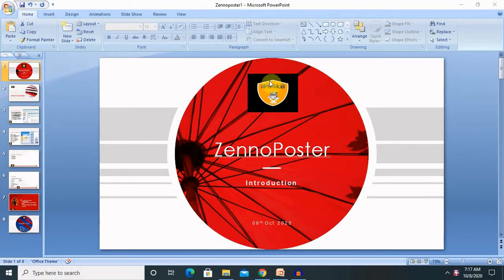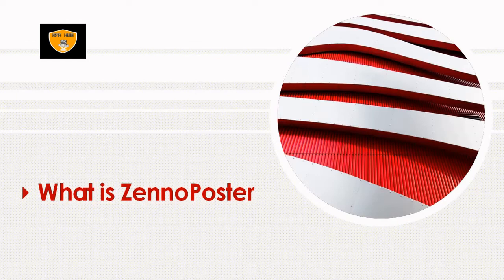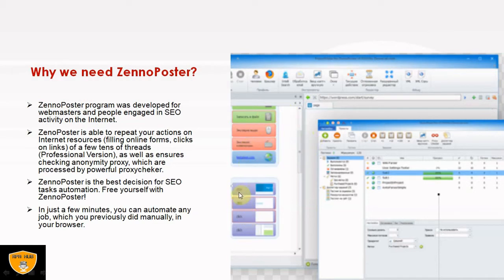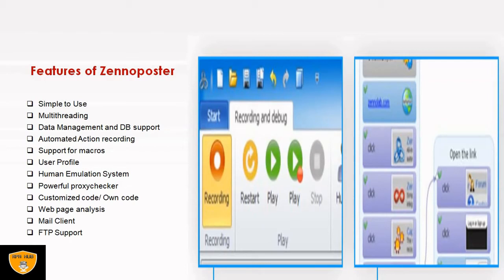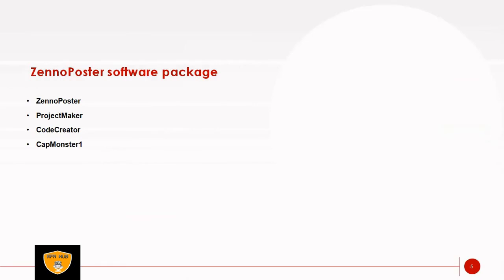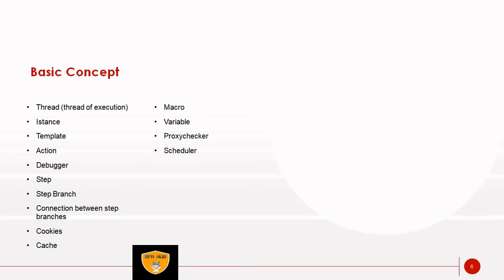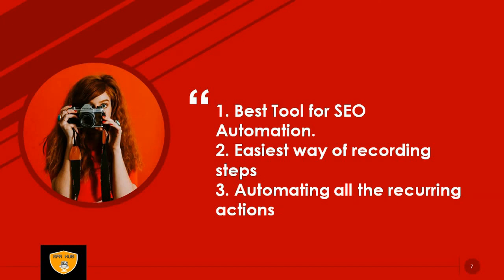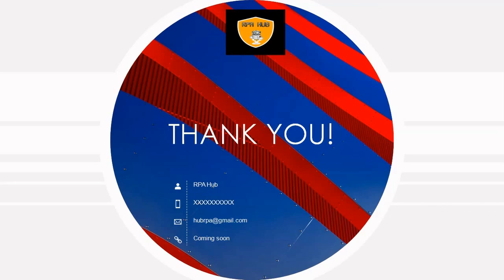Introduction of ZennoPoster | Zennoposter Tutorial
ZennoPoster is all-in-one solution for SEO. All you need for your work in one software package. ZennoPoster helps to save your time and money working in any field of SEO.

ZennoPoster software package allows to automate your work in browser. You can create templates for your actions in web which you usually perform manually.

Features:

1. Human Emulation System: Actions on sites will look like they were performed by real person
2. User Profiles: ZennoPoster allows to login as different person each time visiting a site
3. Powerful proxychecker : Powerful proxychecker Effective and easy cofigurable proxychecker with the feature to search proxies automatically
4. Own code :You can add your own C# code and class libraries
5. Web page analysis: Objects inspector, elements highlight, traffic analysis and more tools
6. Mail client : Mail management, search and analysis of relevant emails